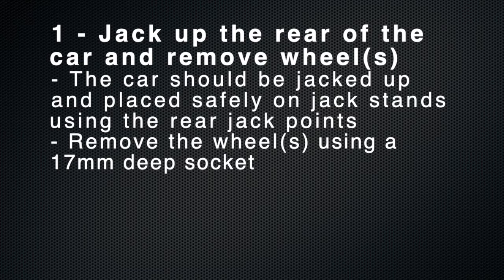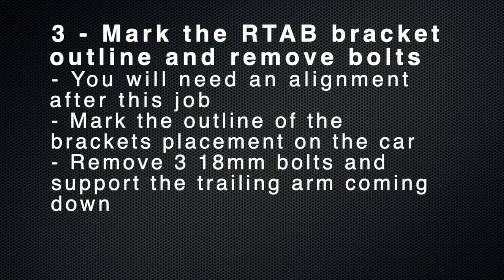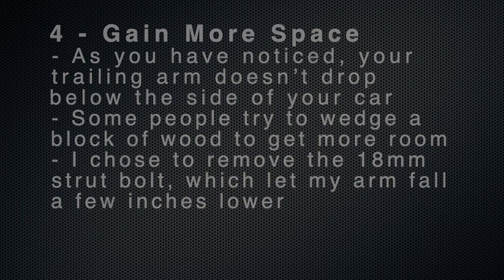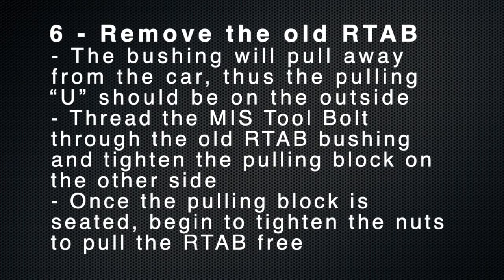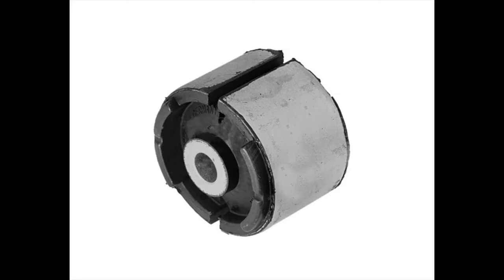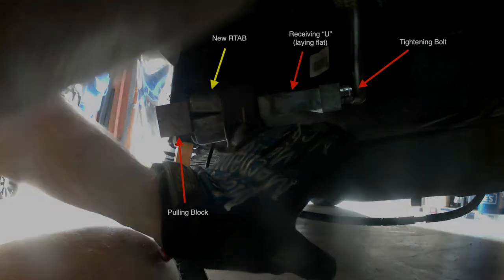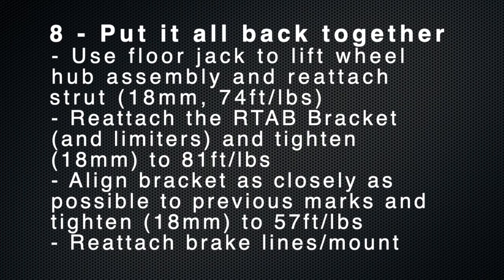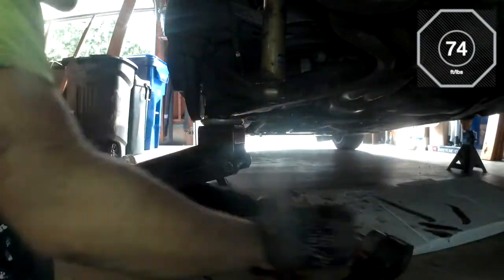BMW e46 Rear Trailing Arm Bushing (RTAB) Replacement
How to replace your RTABs on a BMW e46

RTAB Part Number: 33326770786